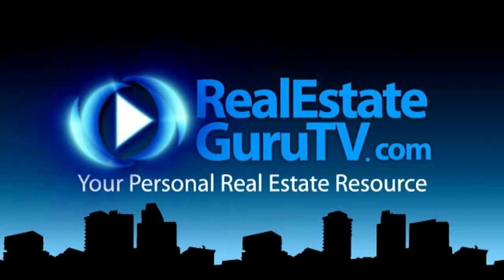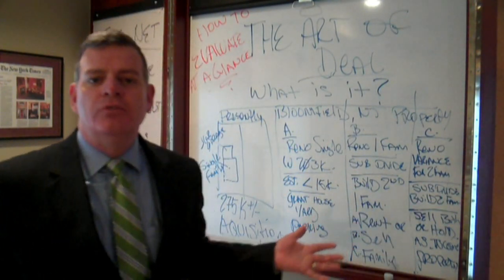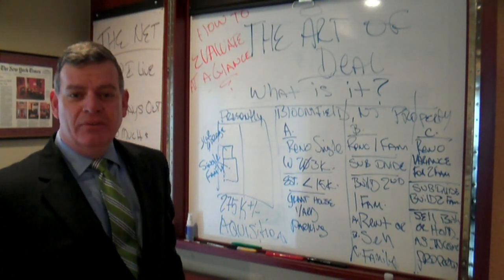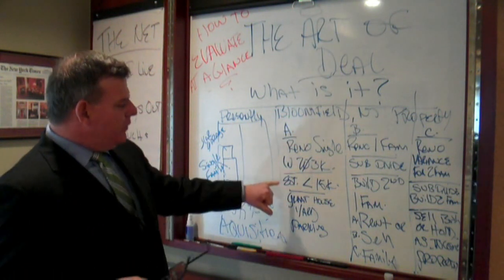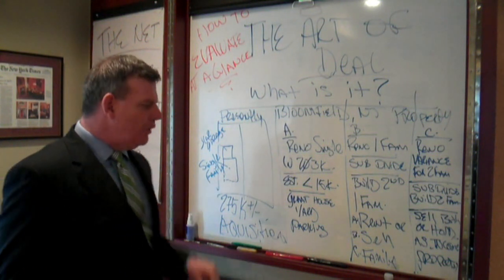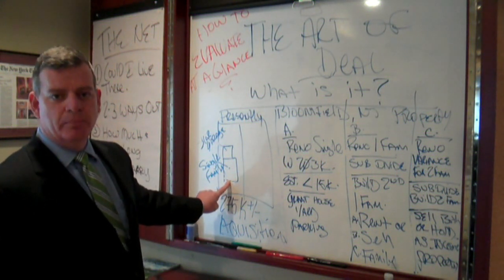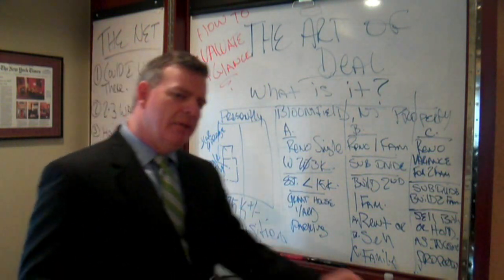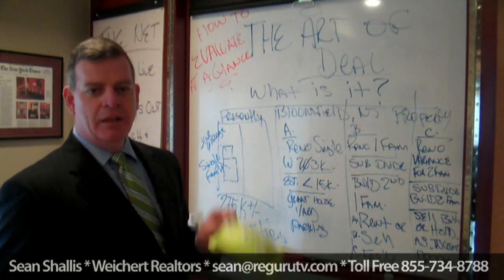REGuruTV.com - How to Evaluate Property at A Glance | Art of the Deal (Part One)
Real Estate Guru Tv's Host...Sean T Shallis teaches you how to evaluate a property at a glance. Is it a diamond in the rough or a "dog of a house " ...CAREFUL to the "Educated Eye" ...being a dog of a house on the surface may actually turn out to have tremendous upside potential and or hidden value!

Watch , listen and Learn as your Personal Real Estate Guru, Sean T Shallis explains...

WE WANT YOU ON THE NEXT SHOW !

ATTENTION FIRST TIME BUYERS, WANT TO BE INVESTORS and SEASONED EXPERTS ... WE WANT YOU TO BE IN OUR NEXT SEGMENT! ...HERE IS A GREAT OPPURTINTY TO LEARN, WORK WITH AND BE MENTORED BY SEAN T SHALLIS ... YOUR PERSONAL REAL ESTATE GURU ... !

IF YOUR CONSIDERING BUYING AND OR INVESTING IN NJ REAL ESTATE IN THE NEXT 10 DAYS ... CALL ME ... TOLL FREE..(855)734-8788 Ext 102

Please edit the first 10 seconds or so to take out the prep ...